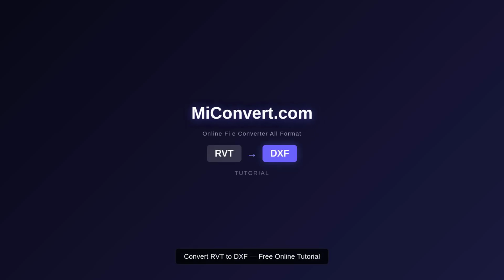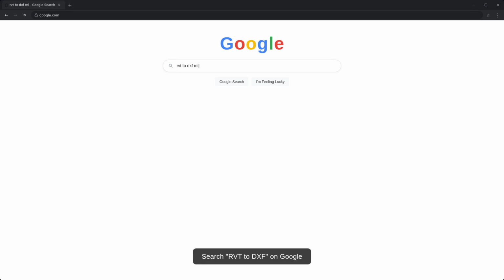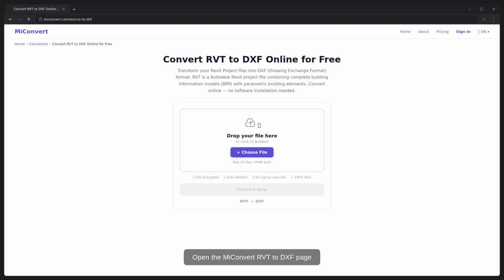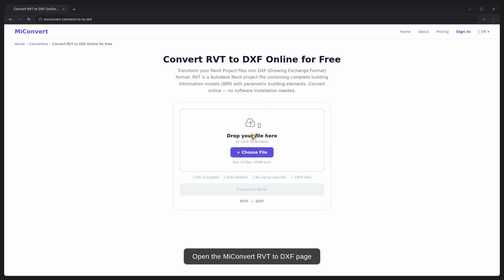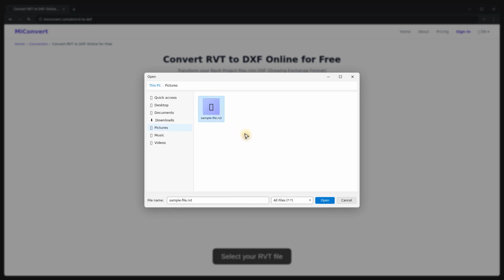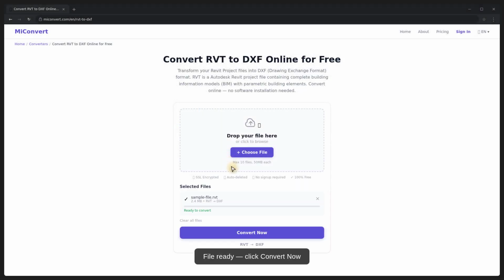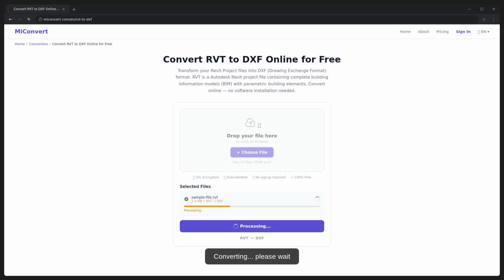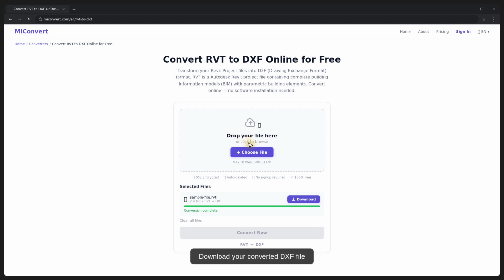How to Turn RVT File into DXF Keeping 100% Crisp Quality (Free)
An A-Z video guide on how to use MiConvert to change RVT format to DXF. This is the safest method to convert data without needing to download any applications to your device.

⏳ Video Timestamps:
0:00 - Why use MiConvert?
0:06 - How to find the RVT to DXF converter
0:14 - Going to the MiConvert homepage
0:20 - Step 1: Upload the RVT file
0:28 - Step 2: Choose convert
0:35 - Wait for the system to execute
0:41 - Step 3: Save the finished DXF file
0:48 - Outro